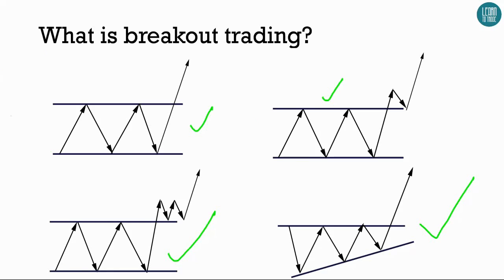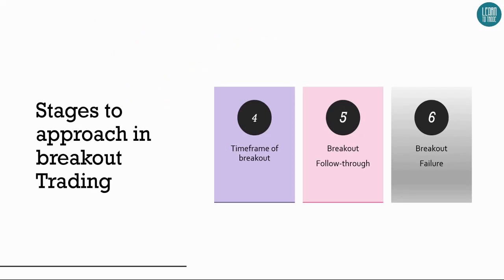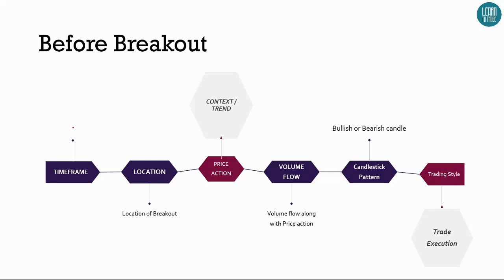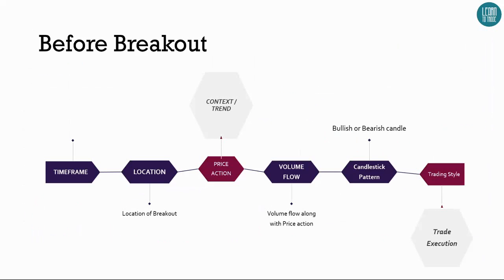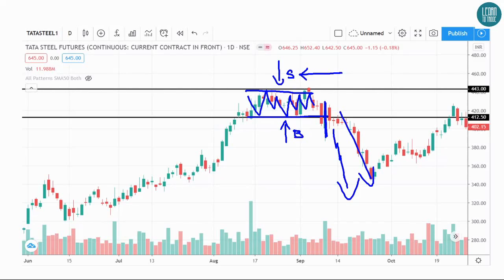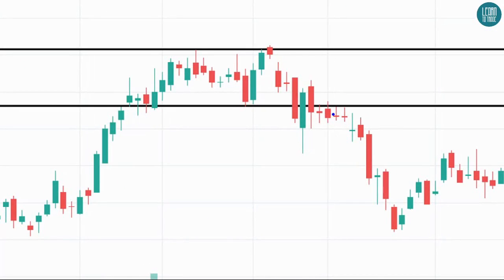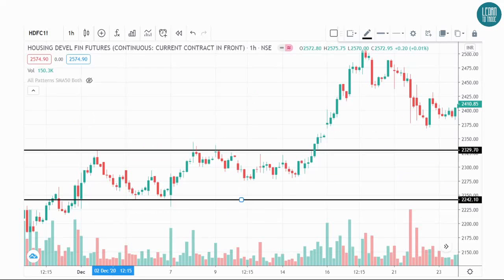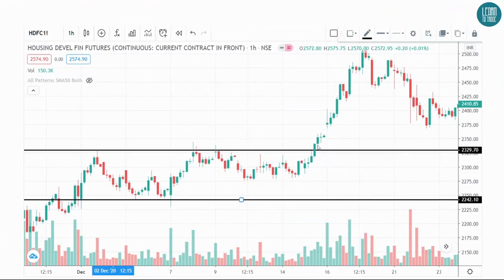Breakout Trading strategy using candlesticks charts I Price action trading I Video - 1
In this Video i have explained to understand the simple Price action analysis for breakout trading also will post series of video for Breakout Trading along with process to understand buyers /sellers auction.